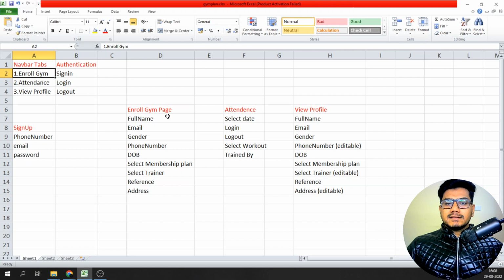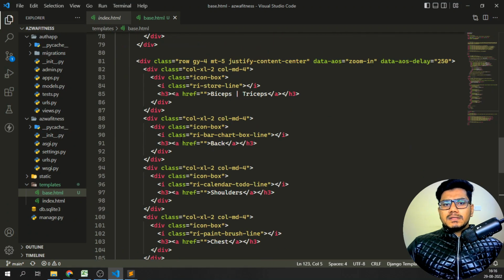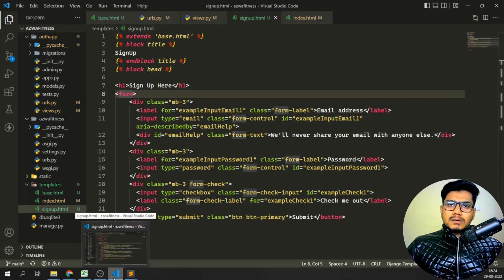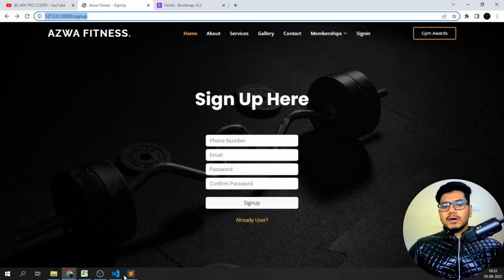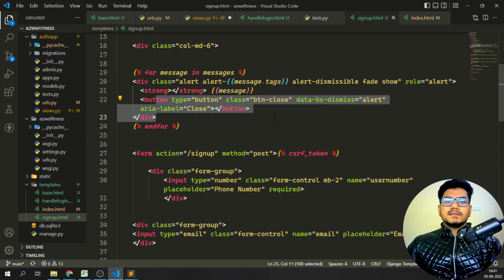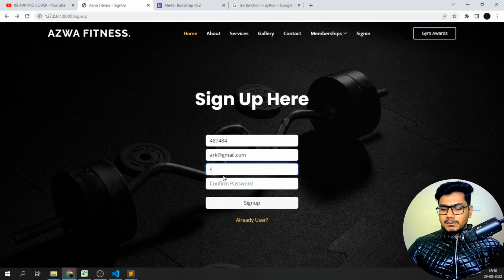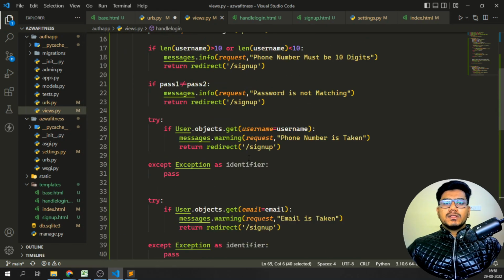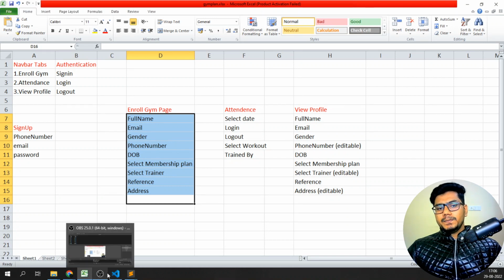#2. Django Authentication System | Gym Fitness Project